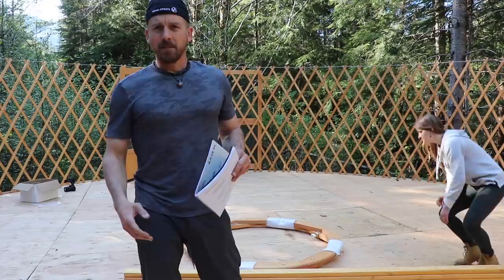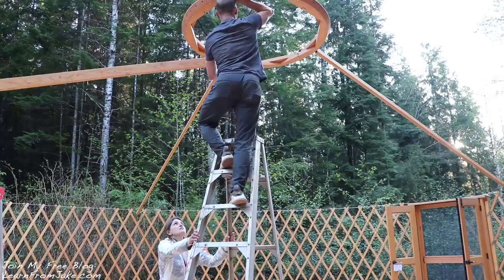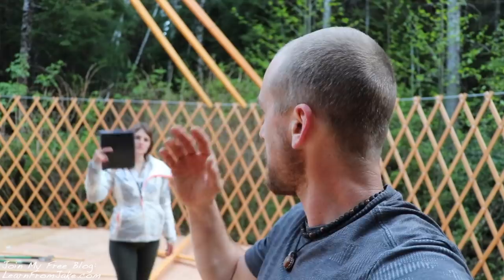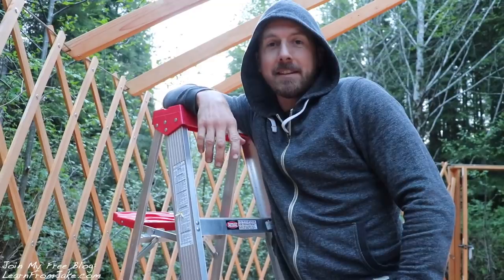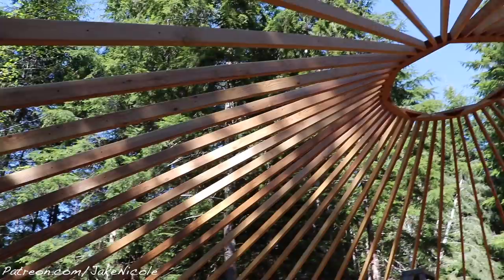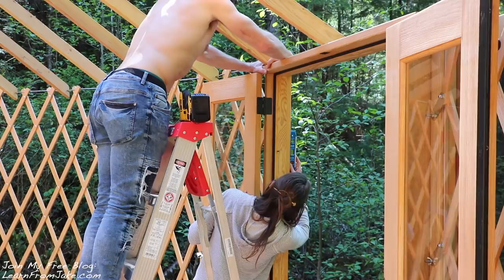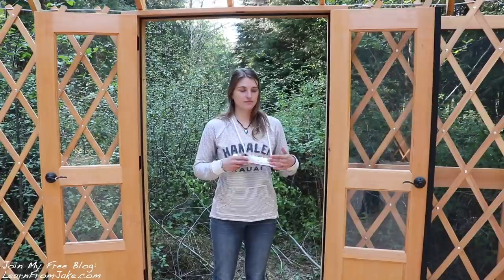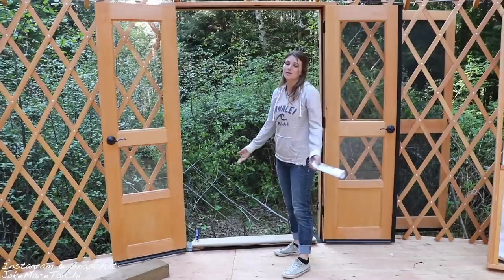How To Build a YURT | Roof & Center Ring - Most Dangerous Part!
- Nicole and I are building our own Tiny House alone in the wilderness of the Canadian Rain Forest.  Our Tiny House will be a Yurt.  In this episode we continue working on the Yurt by installing all the Yurt Roof Rafters!  Tomorrow will be the hardest day yet because the Top Cover of the Yurt Is So Incredibly Heavy.  I honestly don't know how Nicole and I will get it on the roof alone!

Nicole and I are attempting to live off the grid in British Columbia, Canada.  We have 8 acres of forest property sandwiched in between the Pacific Ocean, a fresh water lake, and a stream which flows year round from the lake into the ocean. For over nearly 10 years I grew a fruit tree, permaculture, garden, and native edible plant, herb, and raised bed garden food forest.  You can still watch all the garden videos of my old desert garden in Arizona.  I was born in British Columbia and I have returned to the Rain Forests of British Columbia to a "Raw Land" property to grow my 1st FULL EDIBLE FOOD FOREST Off Grid on a wilderness property.  This climate is temperate and coastal, rarely seeing snow in the winter and highs in the 80's (30 Celsius) in the summer.  It is a rare microclimate that spans from gardening zone 7-9.  The property is 8 acres and completely overgrown, mostly with conifer trees.  This area is a verifiable rain forest and situated in the Southwestern-most tip of the Canadian "Great Bear Rain Forest".  NicHolistic and I will be learning about edible seaweeds, edible native plants, edible mushrooms, and many other edible native trees/plants as we attempt to Build a Yurt, Draw Our Energy Clean, Live Off the Grid, and Grow an Epic Superfoods Garden and Fruit Tree Orchard.  We will also have a lot of changes coming so get ready.

Our Boat:
Stryker Hunter Jet 420

My other Youtube Channels:
1.  YouTube.com/ShaolinCenter
2.  YouTube.com/AdventuresWJakeNicole

2.

4.

6.

7.